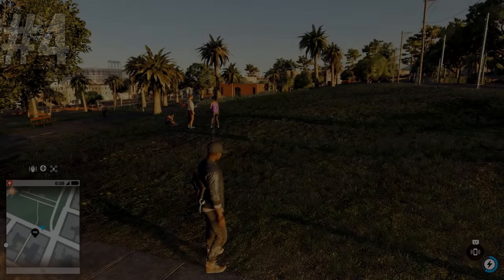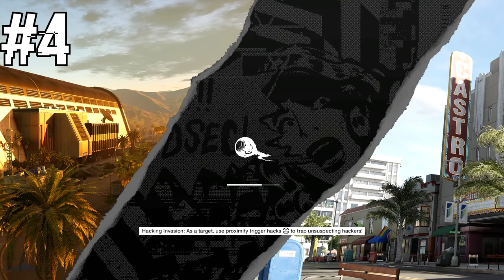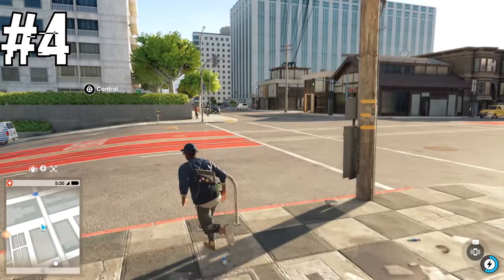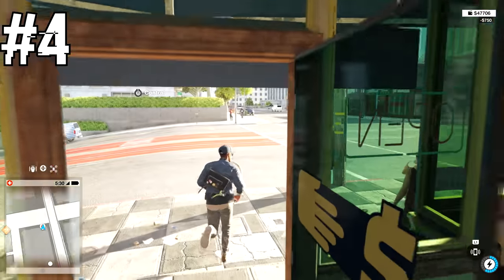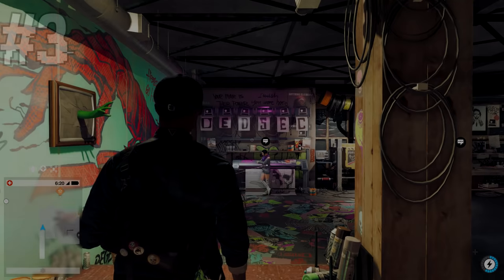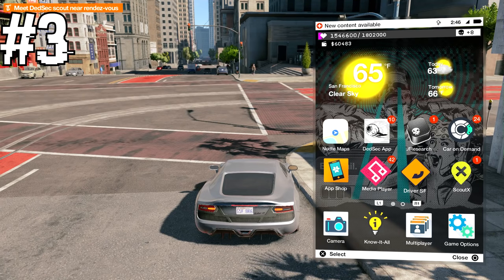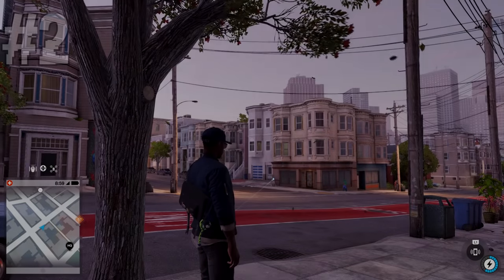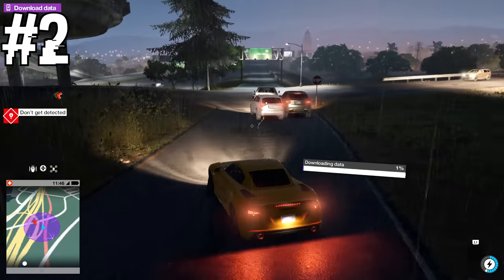Top 4 BEST WAYS To Make Money EASY In Watch Dogs 2!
(This video took extra long to make so I appreciate each and every single one of you watching this right now :D)